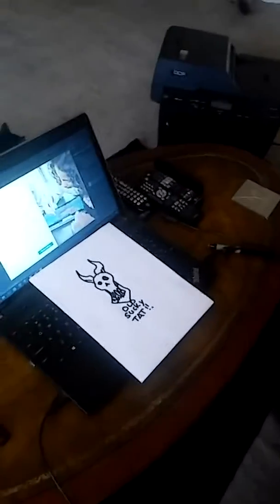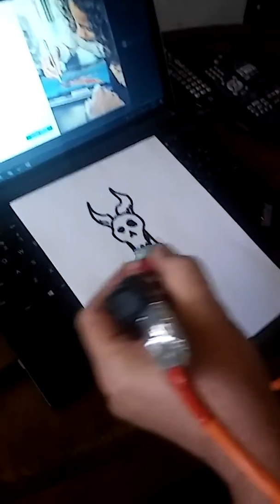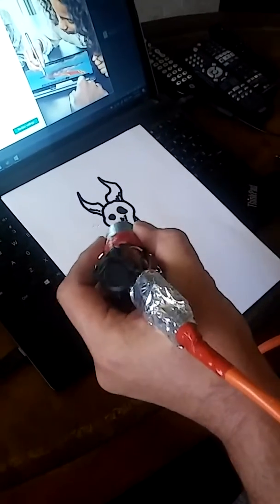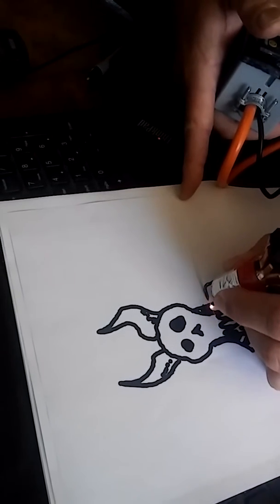Laser tattoo remover 4w 808nm home made demonstration